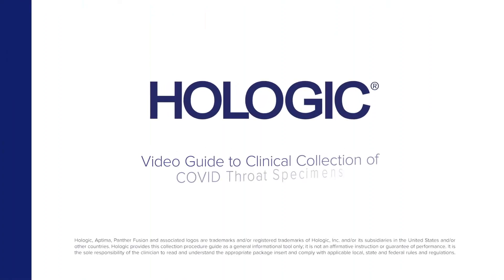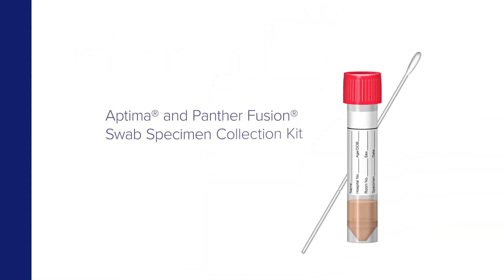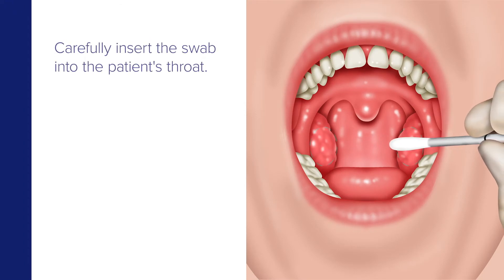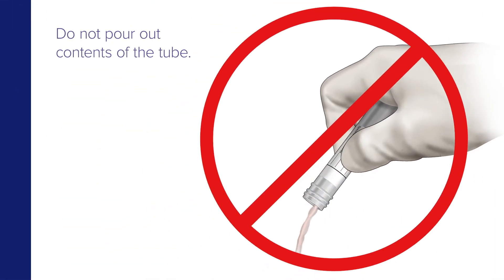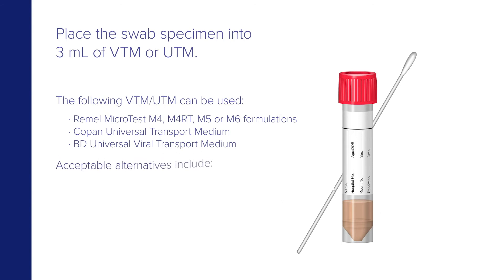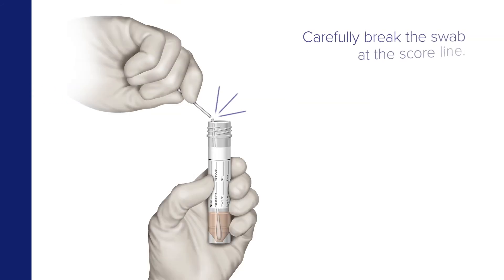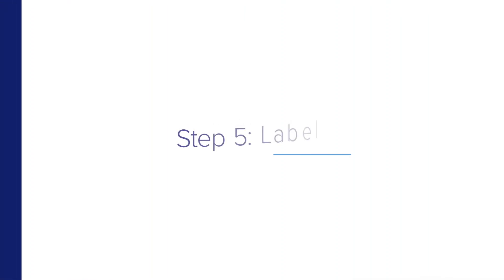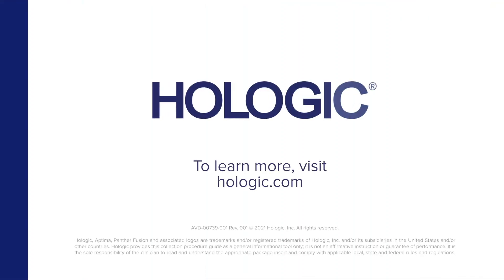SARS-CoV-2 Clinician Collected Throat Specimen Collection Guide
Utilize this video for clinician collected throat specimen collectionfor SARS-CoV-2. Learn more about how Hologic simplifies testing for SARS-CoV-2